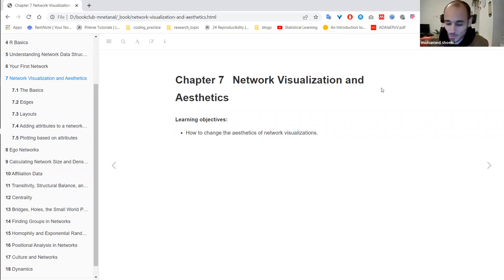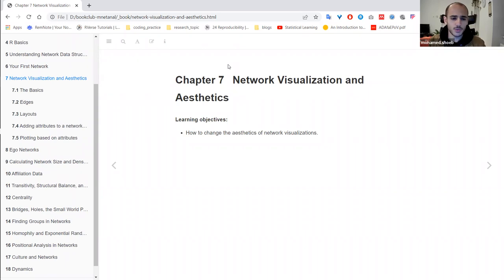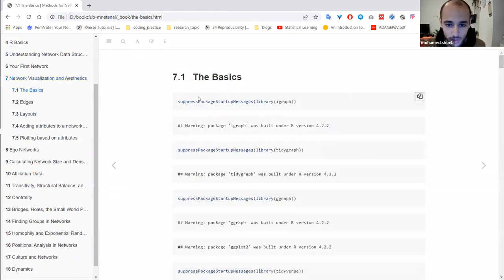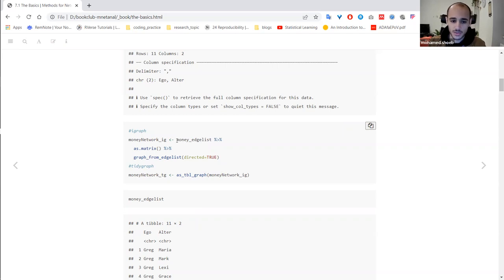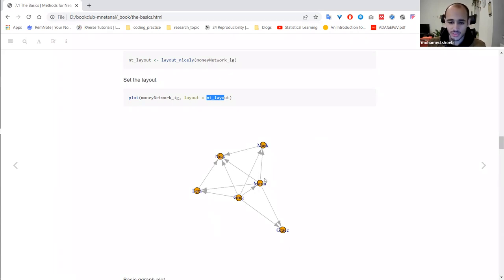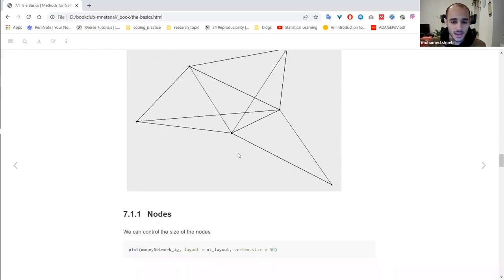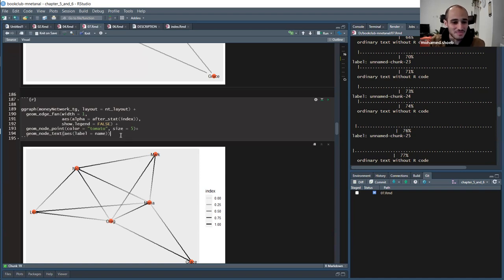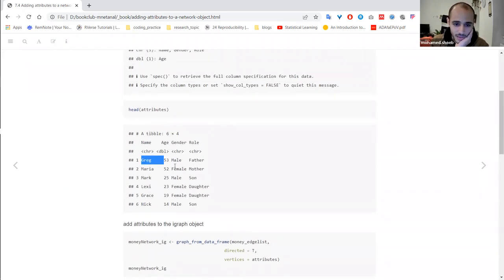Methods for Network Analysis: Network Visualization and Aesthetics (mnetanal01 7)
Mohamed Refaat presents Chapter 7 ("Network Visualization and Aesthetics") from Methods for Network Analysis by Mark Hoffman on 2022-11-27, to the R4DS MNetAnal Book Club, Cohort 1.